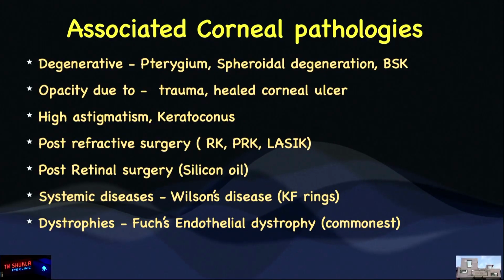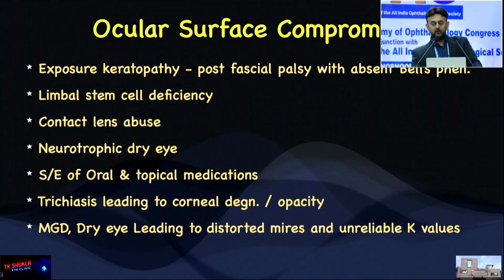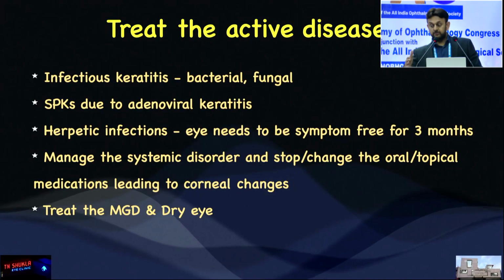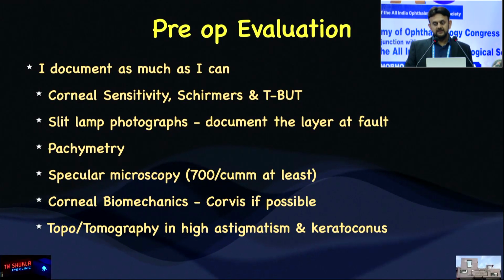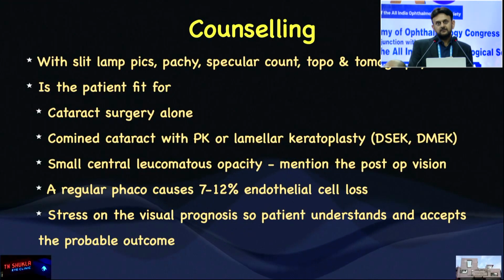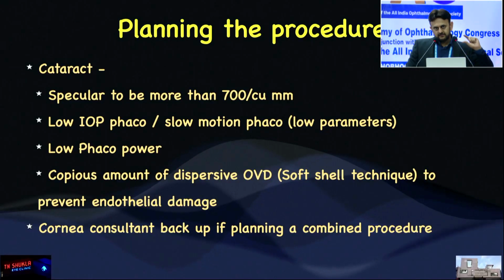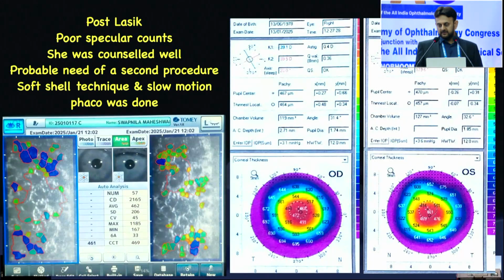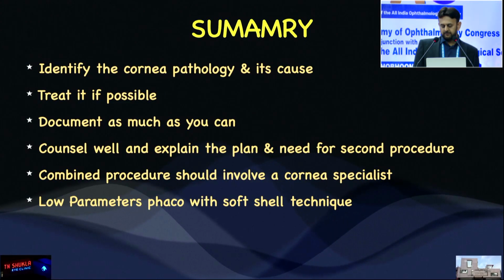AIOS2025 GP100 T Dr Rahul SHUKLA Cornea and Clarity Shedding Light on Cataract Management